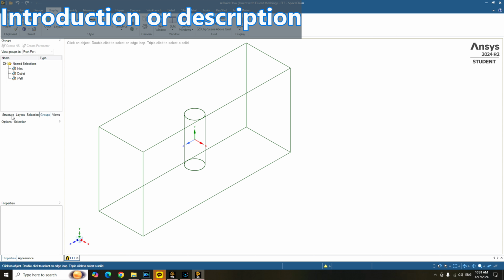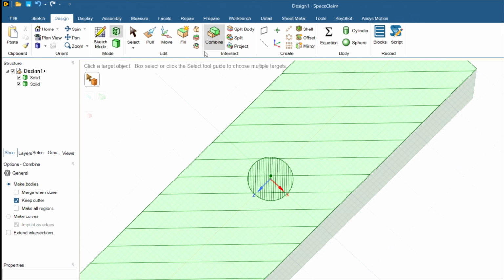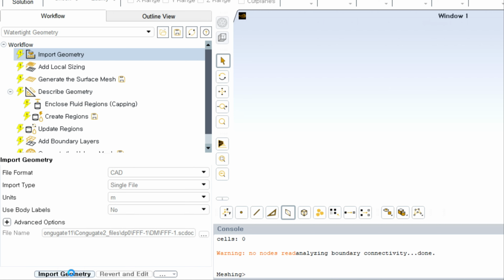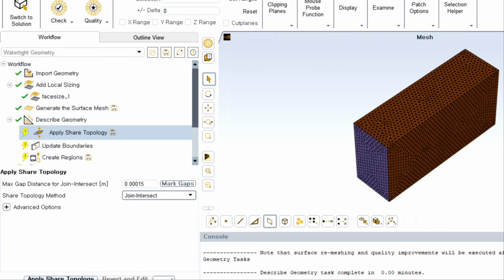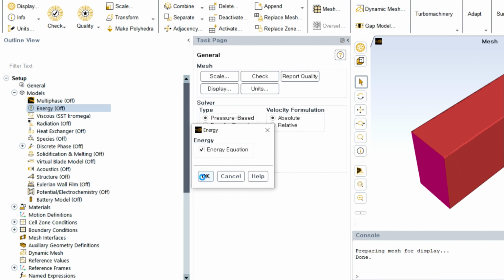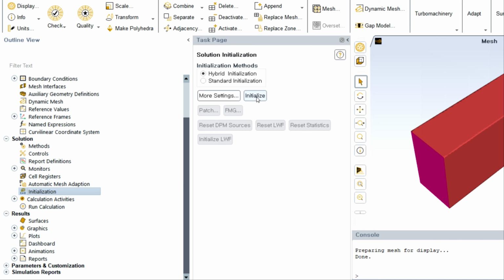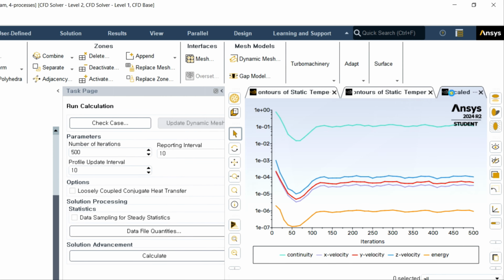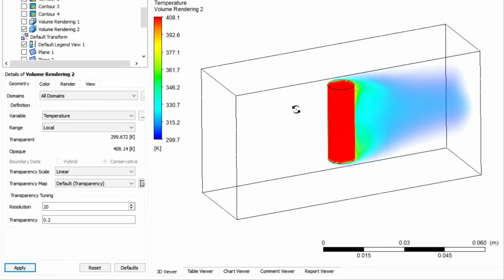Fluid Flow and Heat Transfer in ANSYS Fluent | Conjugate Heat Transfer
This video explores conjugate heat transfer using ANSYS Fluent simulation, where fluid flow meets heat transfer across solid-fluid interfaces.

Learn step-by-step how to:

Create geometry in ANSYS SpaceClaim.
Set up the simulation for heat transfer and fluid flow.
Set up volumetric heat generation and define solid-fluid interfaces
Master conjugate heat transfer in ANSYS Fluent simulations for fluid flow and heat transfer.
Simplify CFD simulations for real-world engineering applications.
Understand surface topology and its role in conjugate heat transfer.
Apply volumetric heat generation inside the solid for realistic modeling.